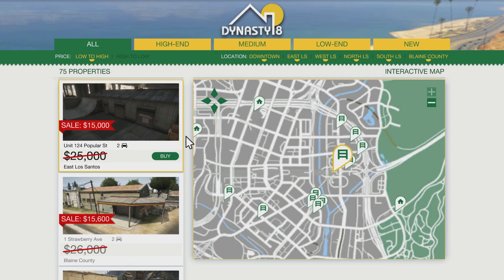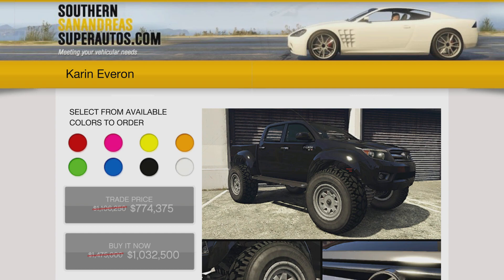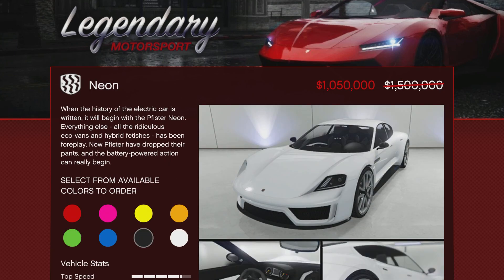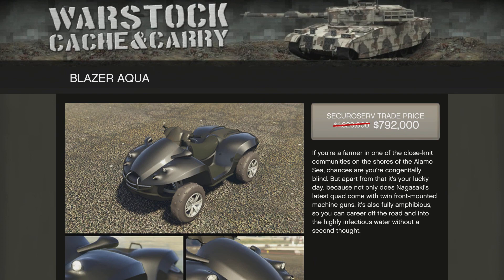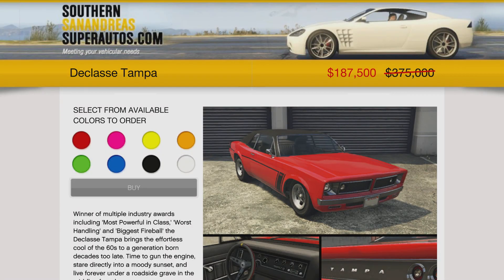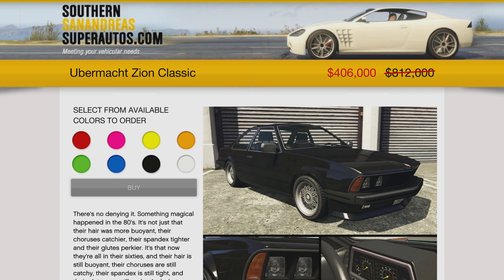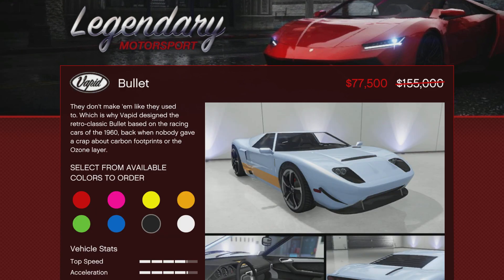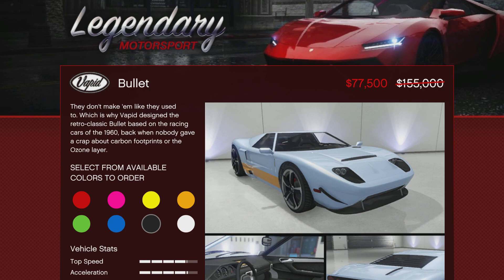GTA Online DISCOUNTS!